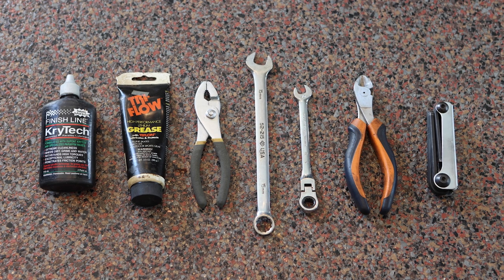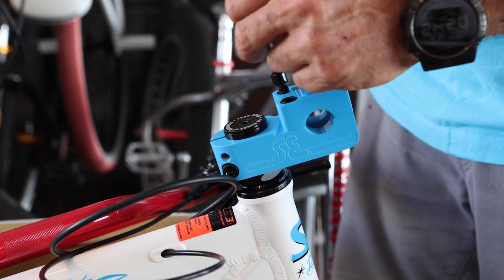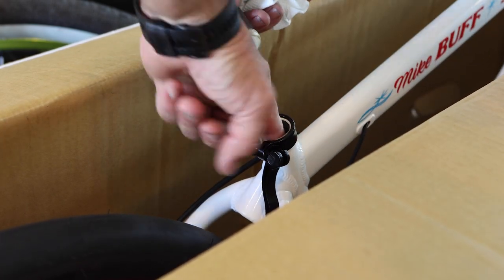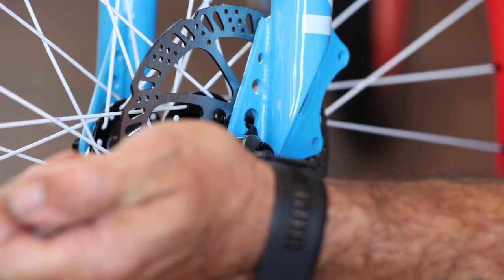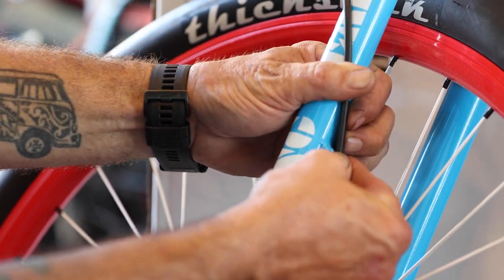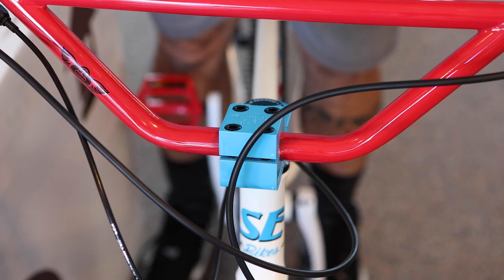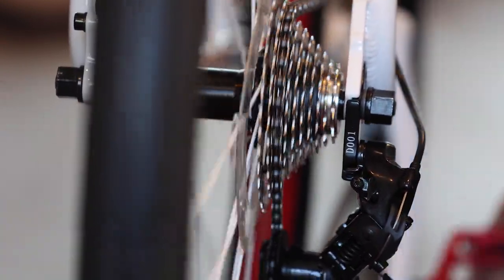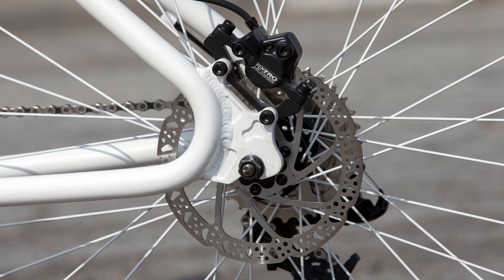SE Bike with Gears Assembly Guide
Congratulations on your new SE bike with gears! SE bikes ship partially assembled from the factory. We always recommend that a trained mechanic build your bike, but if you follow this guide and take your time, you can build the bike yourself. Always ask an experienced mechanic about any steps you're unsure of.

00:00 Intro
00:36 Unboxing
01:14 Greasing Stem Bolts
01:32 Handlebars
02:01 Seat & Post
02:36 Front Wheel
03:09 Front Brake
03:57 Pedals
03:29 Brake Cable & Brakes
04:23 Seat Adjustments
04:39 Headset
05:10 Tire Pressure
05:24 Derailleur Adjustments
05:44 Check Crank & Sprocket Bolts
05:52 Bed-In Brakes
05:17 Chain Lubricant
06:26 Final Adjustments